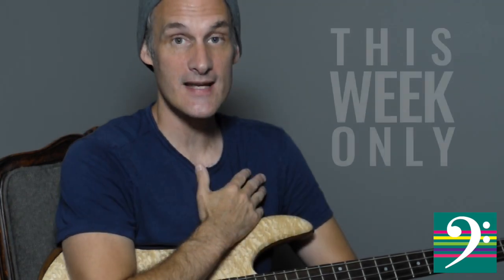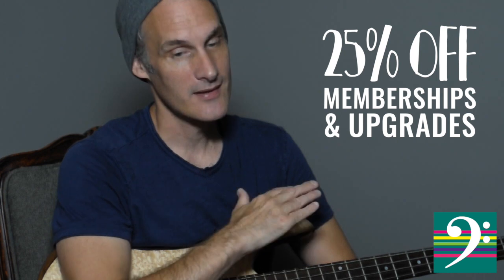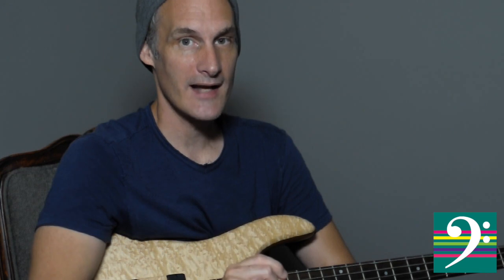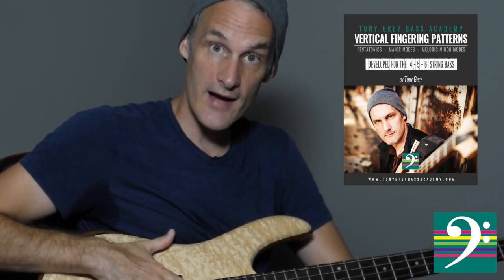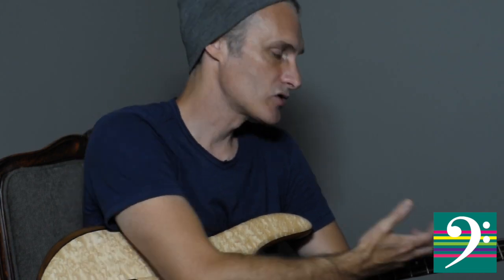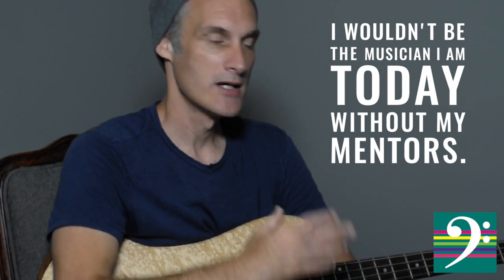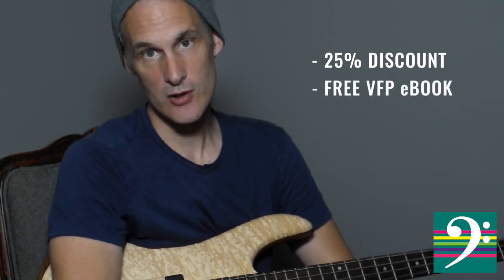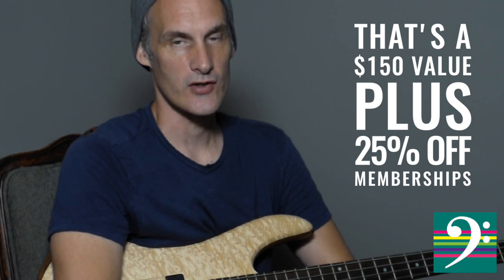Great News! Tune in NOW... for ONE WEEK ONLY!!!!